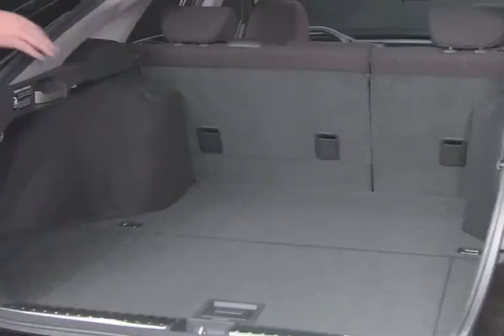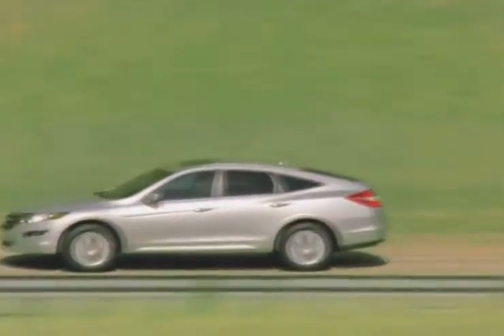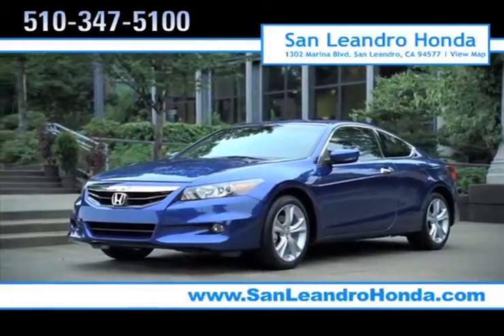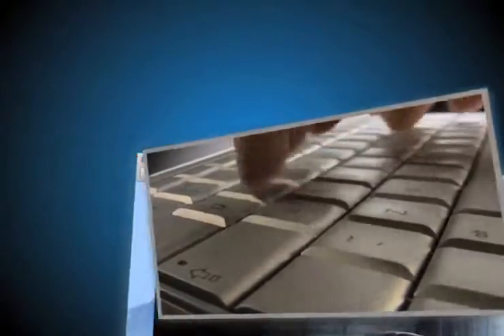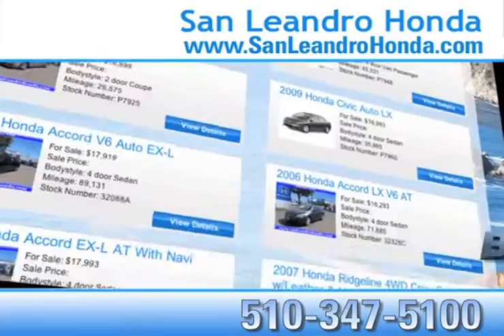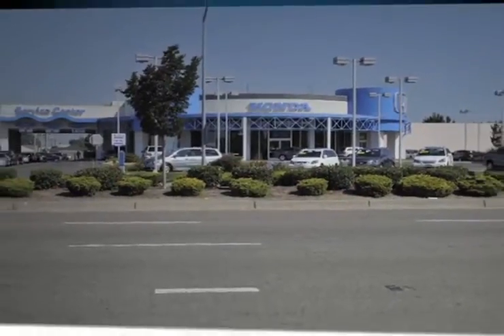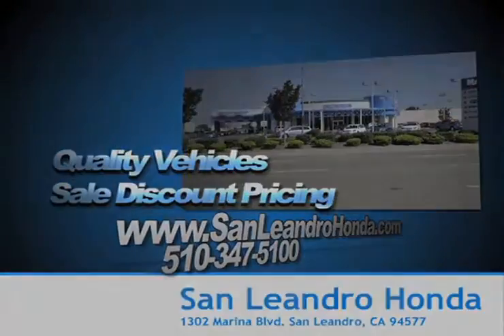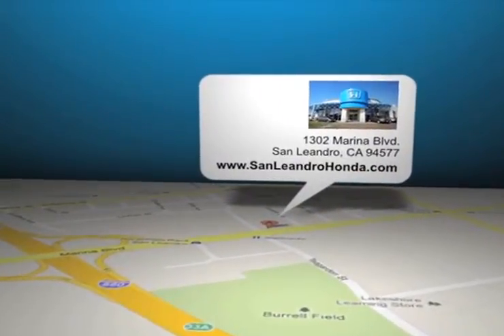Buy A 2012 Honda Crosstour - Oakland, CA Honda Lease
Check out San Leandro Honda near Hayward, CA. Find a deal on the all new Honda Crosstour at San Leandro Honda. for an amazing selection of vehicles. If you are looking to buy, lease, or finance your new Honda near the Oakland, CA or Union City, CA areas, come to San Leandro Honda. 1302 Marina Blvd.